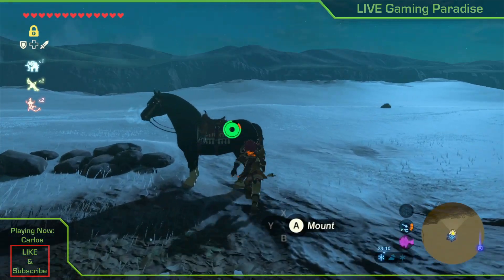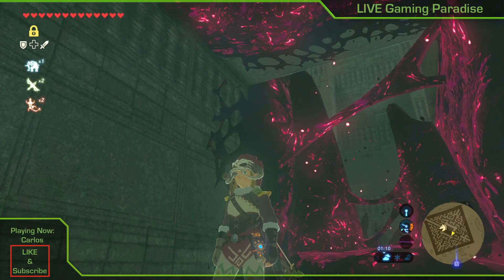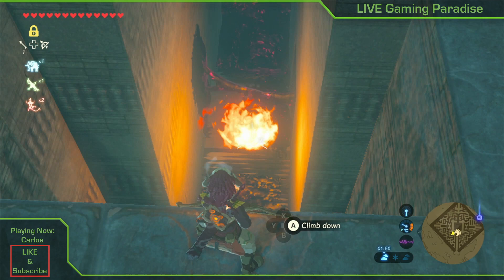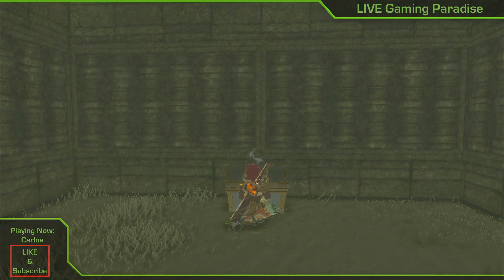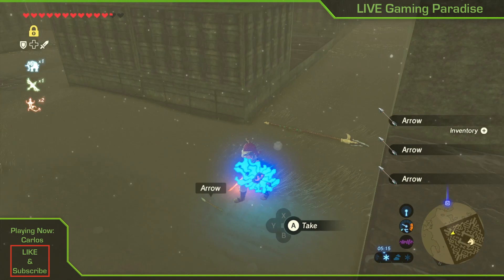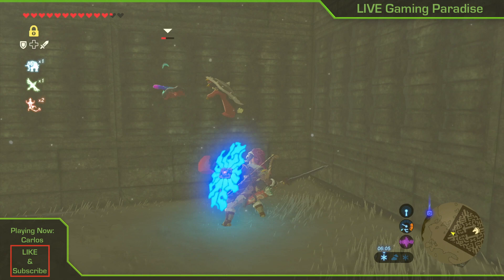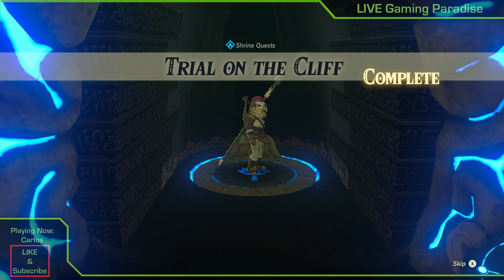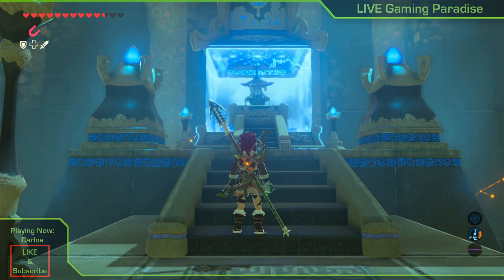Breath of the Wild | Trial on the Cliff Location and Guide | Qaza Tokki Shrine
This is my guide on how to find and complete the Qaza Tokki shrine in Legend of Zelda: Breath of the Wild. The shrine located in the North Lomei Labyrinth and to get to it you have to complete the Trial on the Cliff shrine trial. This guide will show how to get to the shrine and how to complete it.